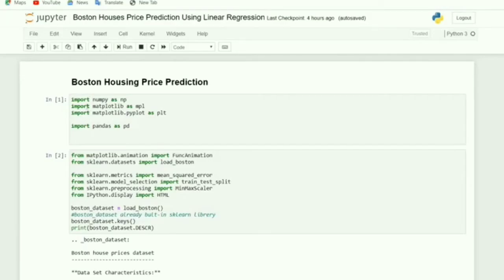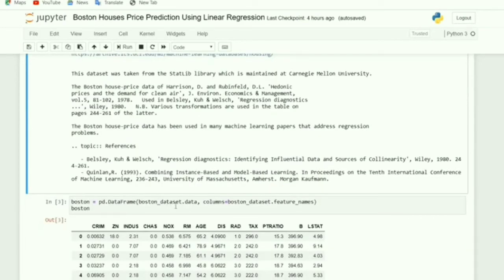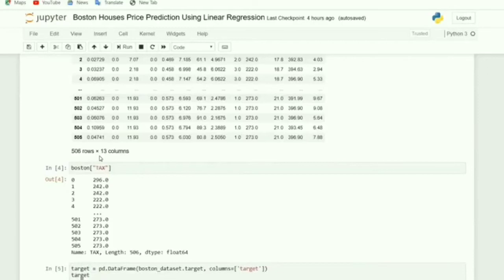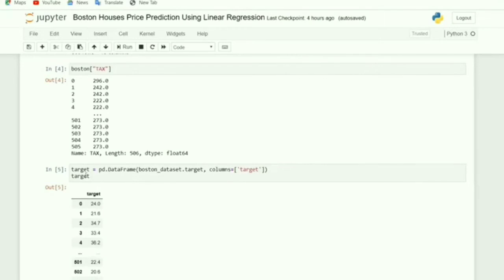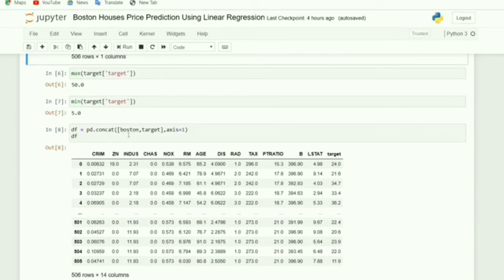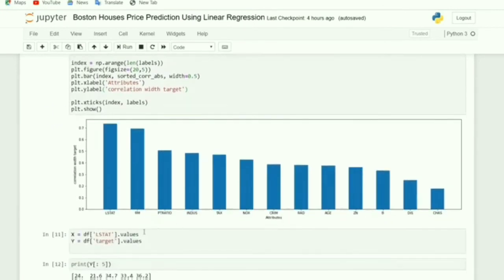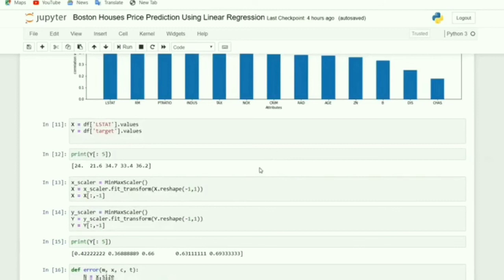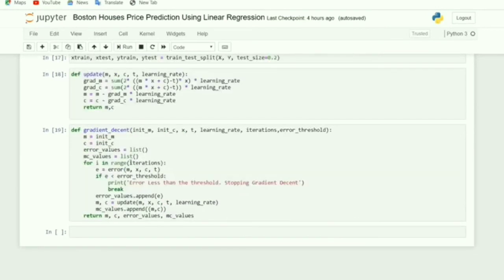Machine Learning using Python Project assignment for SkyfiLabs Online Course by K V SRINIVASA RAO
This video is made by KALVA VENKATA SRINIVASA RAO  Associate Professor of PRAKASAM ENGINEERING COLLEGE as part of the assignment of Machine Learning using Python course from Skyfi Labs. The Machine Learning using Python with online course tutorials from Skyfi Labs was used to complete this project.